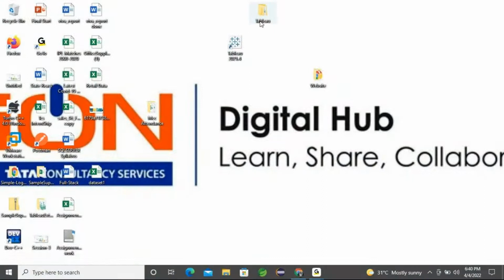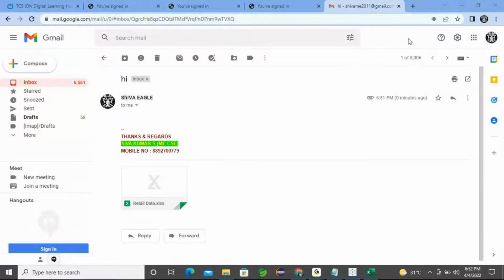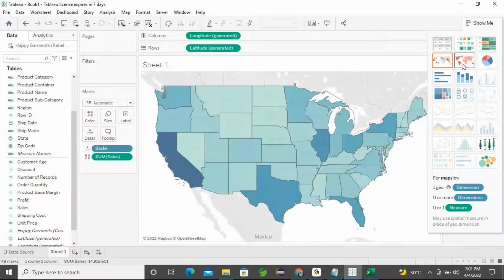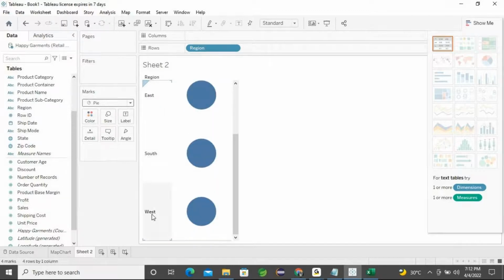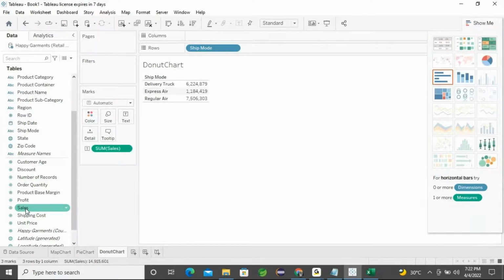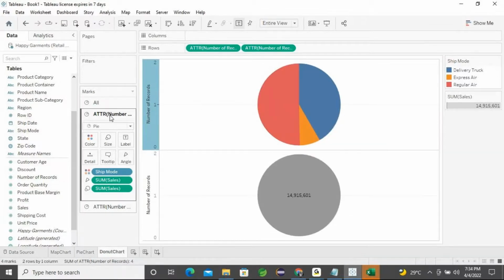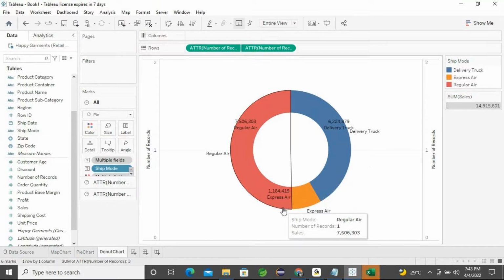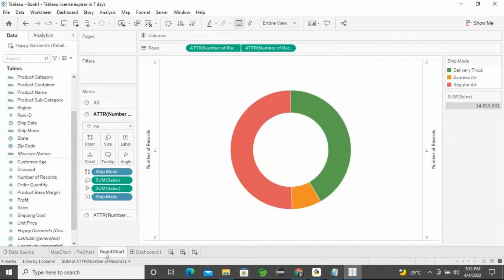Tableau 4th march Mcc Siva